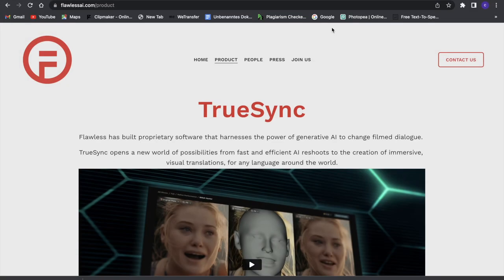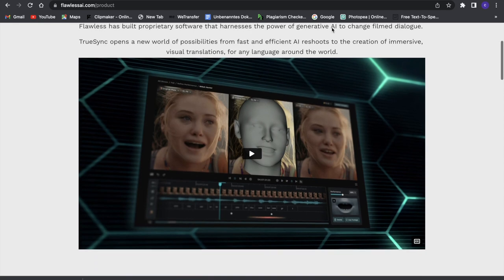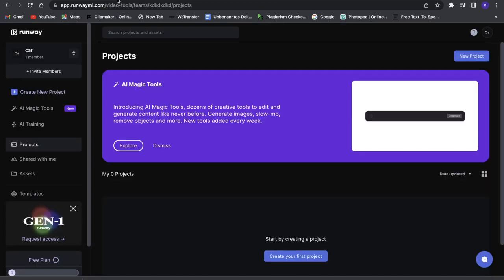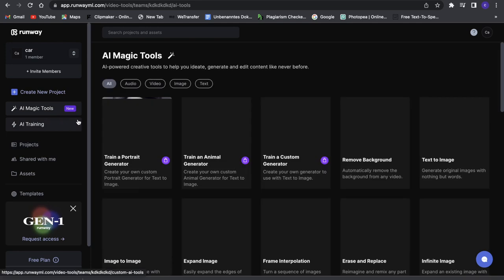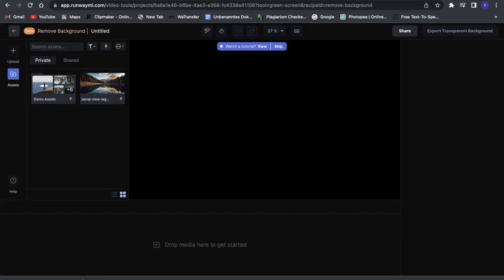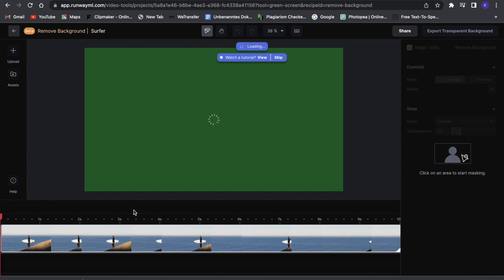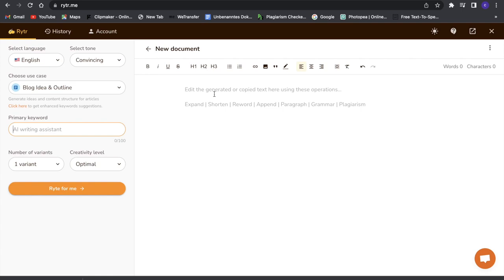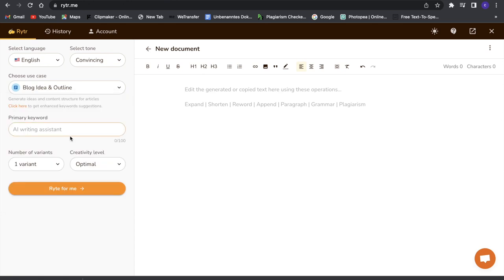3 Mind-Blowing AI Tools for 2023! (NEW AI TOOLS)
In this video, I will be showcasing 3 AI tools that can help boost your productivity, save you time, and revolutionize your life. From virtual assistants to project management software, these tools use artificial intelligence to automate repetitive tasks and streamline your workflow. Whether you're a small business owner, a student, or just looking for ways to increase your productivity, these AI tools will help you get more done in less time. So sit back, relax and learn how you can use AI to level up your productivity. :)

ChatGPT is a state-of-the-art language model developed by OpenAI. It is based on the transformer architecture and uses deep learning techniques to produce human-like text. With its vast training corpus, ChatGPT is capable of generating text for a wide range of applications, including chatbots, language translation, question answering, and more. Additionally, ChatGPT has the ability to fine-tune its performance based on specific tasks, making it highly customizable for businesses and individuals alike. Whether you're looking for a tool to enhance your customer service or to improve your content creation process, ChatGPT is a must-try for anyone interested in the cutting-edge of Artificial Intelligence and Natural Language Processing.

What are chatgpt prompts?
ChatGPT Prompts are a powerful tool for harnessing the power of the OpenAI language model. These prompts allow you to fine-tune the performance of ChatGPT to specific tasks and generate text that is tailored to your needs. With a well-crafted prompt, you can control the tone, style, and content of the generated text, making it a versatile tool for content creation, customer service, and more. Whether you're looking for creative inspiration, technical writing assistance, or an AI-powered conversational partner, ChatGPT Prompts have you covered. These powerful AI-powered text generation tools are easy to use, highly customizable, and provide endless possibilities for businesses and individuals alike. So why wait? Try out ChatGPT Prompts today and discover the power of cutting-edge Artificial Intelligence and Natural Language Processing technology!